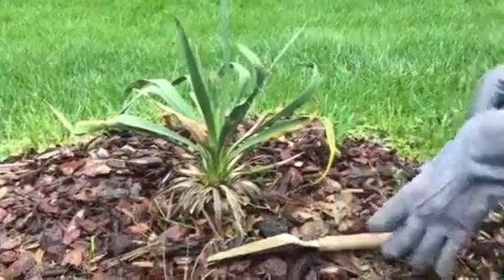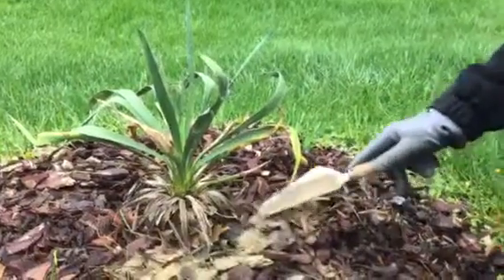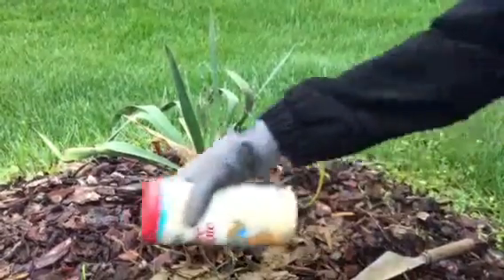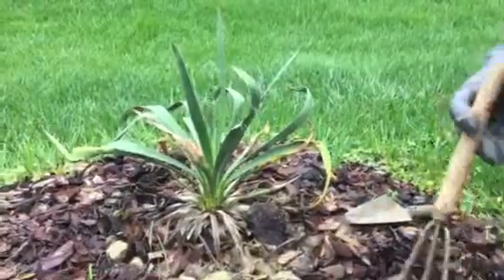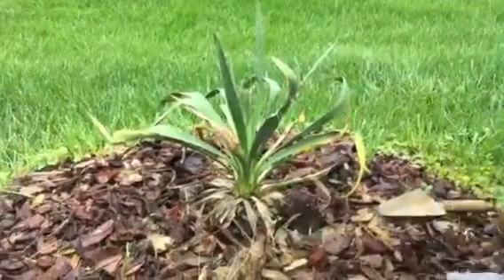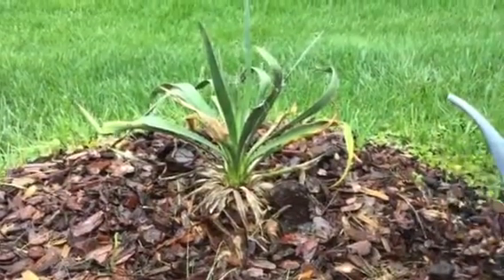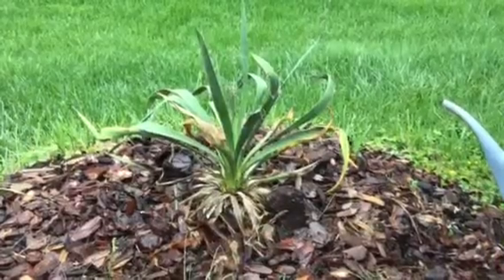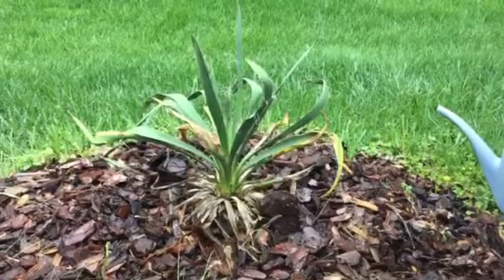UPDATE - Transplanted Yucca Plant! Episode 2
itsgardeningtime.com One of our YouTube subscribers, Frederick, asked how our transplanted Yucca plant is doing. We must admit it is a little sluggish this Spring. It's alive, but it is not flourishing, so we give it a little boost by fertilizing! We like a particular organic fertilizer, and we show how to fertilize a plant in Spring. To learn more about transplanting a plant so large that it toppled our wheelbarrow,